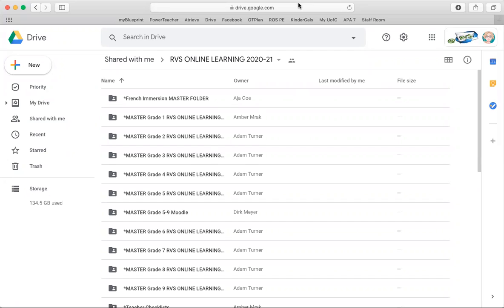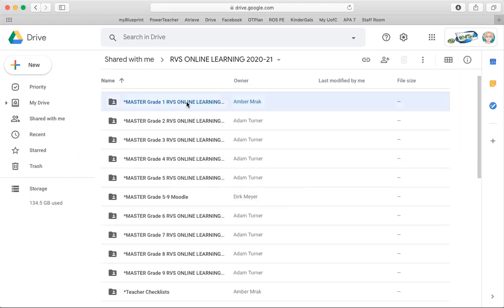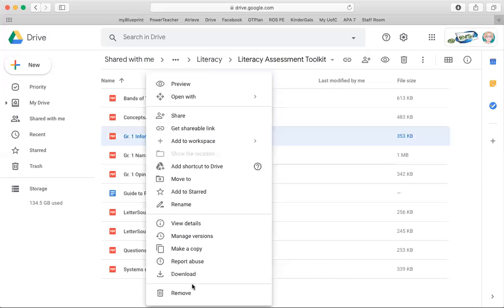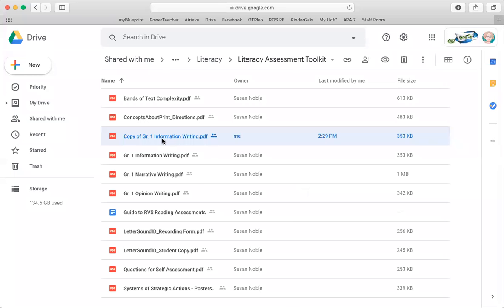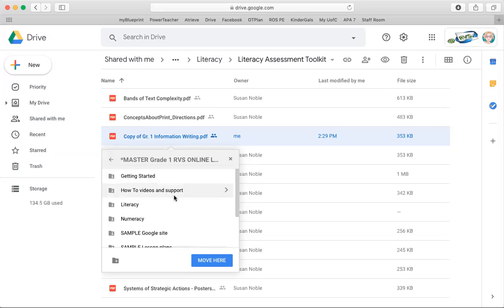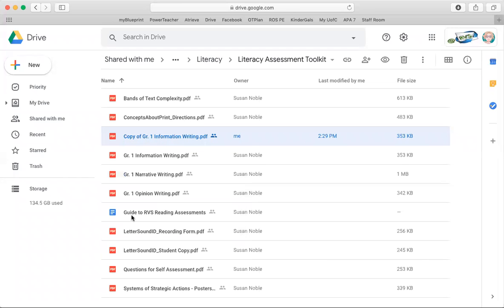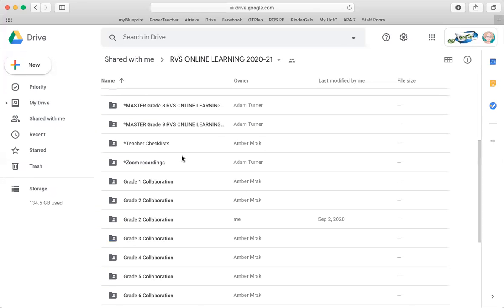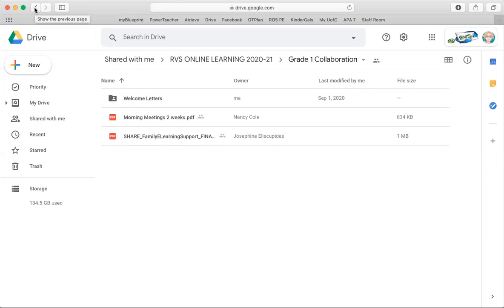Google Drive: Online Learning Shared Folder Workflow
Watch this video to see how we might set up our folder for the year and make sub folders to separate WORK SPACE and PUBLIC space.